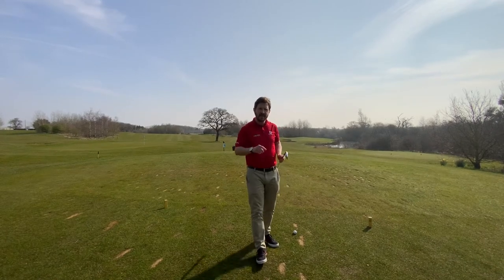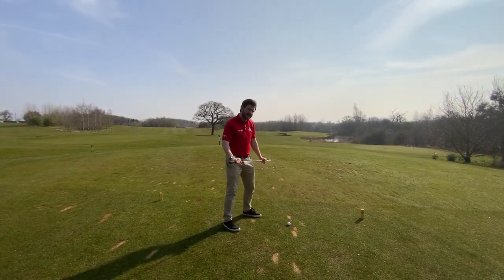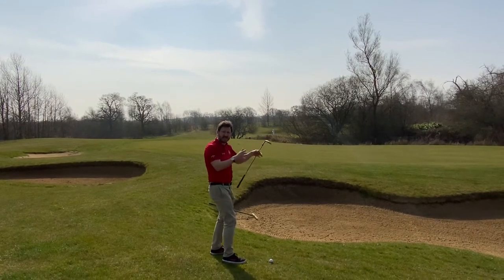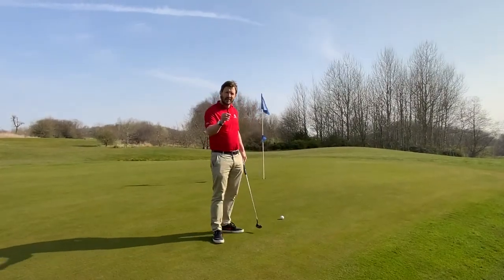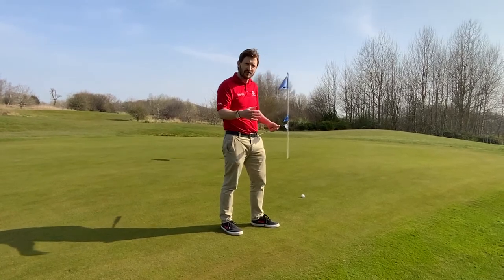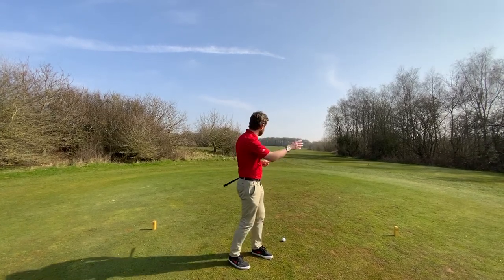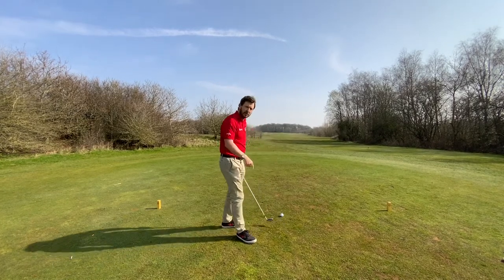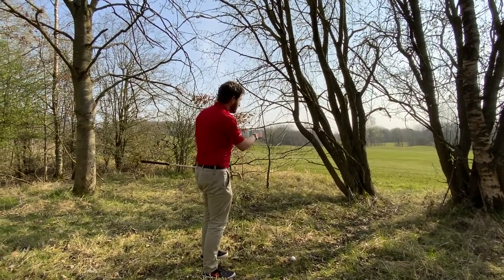COURSE VLOG!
ABOUT ME!
My aim is to introduce, improve and help people enjoy the game of Golf even more than they already do in the most simple way possible. With over 14 million books on golf instruction published, it's easy to see why the game has got so complicated over the past 40-50 years thus the importance of keeping things simple to understand so performance does not regress.

With extensive knowledge of ball flight, various coaching 'methods', psychology and how the brain works, I have already compiled a vast array of knowledge to help golfers of all ages and ability. Like the golfer, learning does not stop though and with new technology like Trackman, video analysis and 3D motion sensors being released every year, it is crucial to stay on top of the game so you have all the tools possible to bring out the potential in every player.